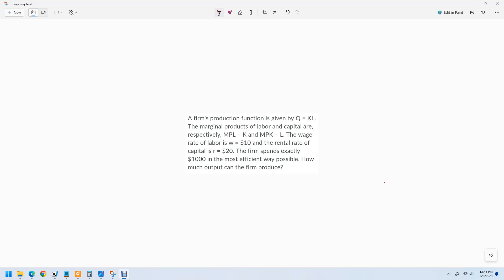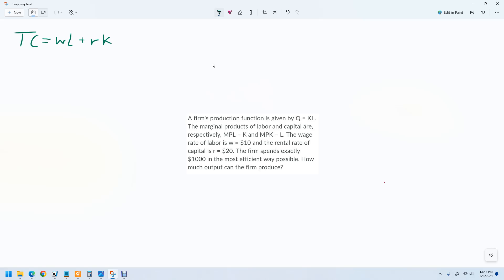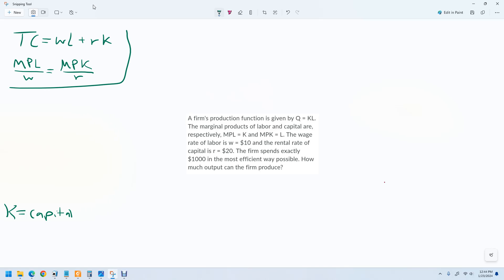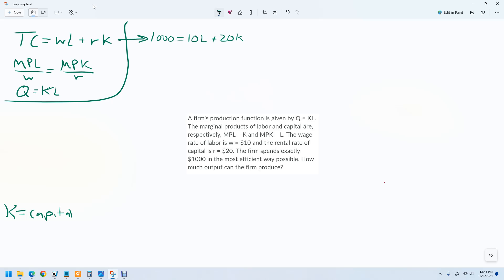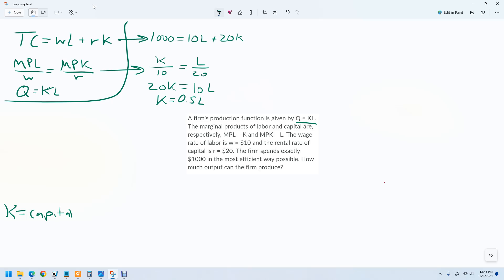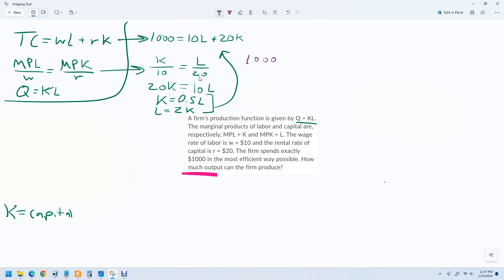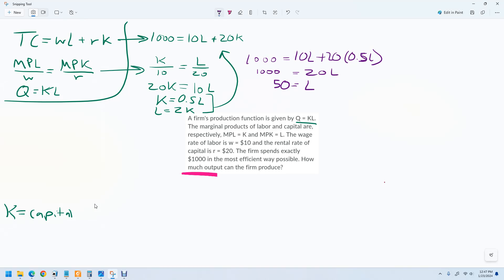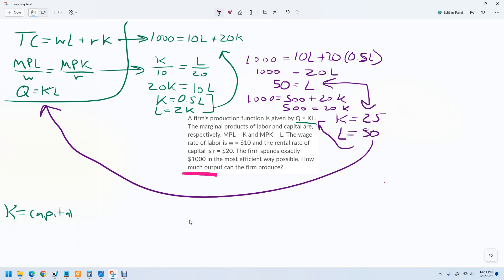How to find microeconomic output given production function and total cost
A firm's production function is given by Q = KL. The marginal products of labor and capital are, respectively, MPL = K and MPK = L. The wage rate of labor is w = $10 and the rental rate of capital is r = $20. The firm spends exactly $1000 in the most efficient way possible. How much output can the firm produce?